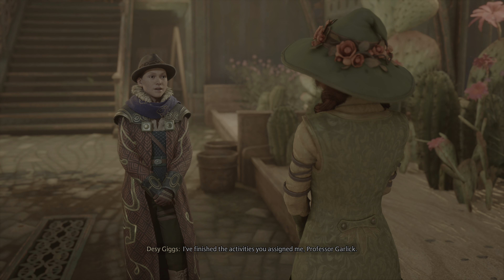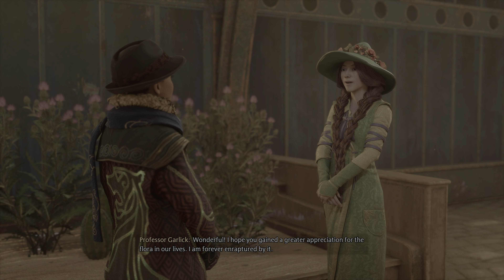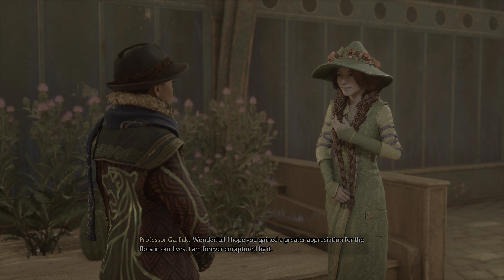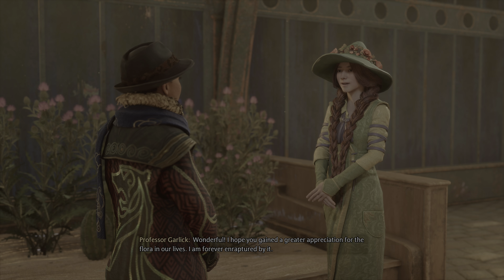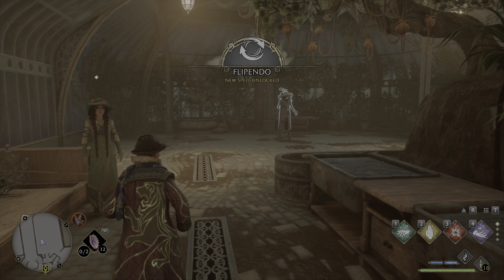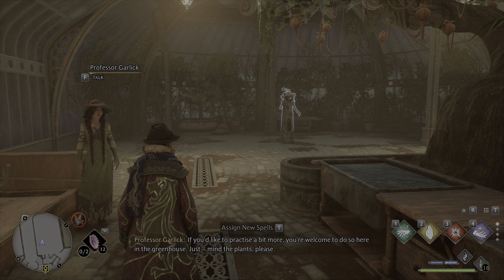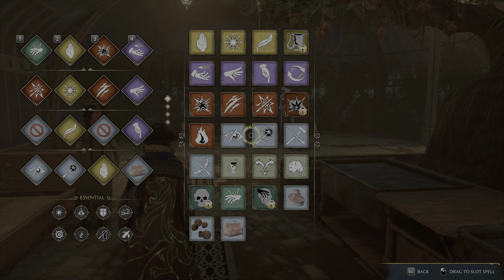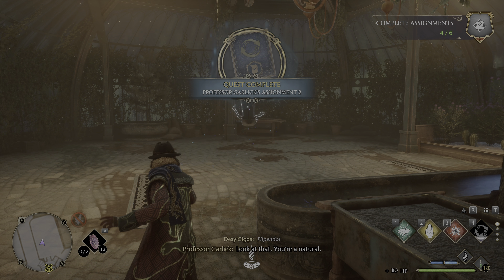Professor Garlick's Assignment: 2 [Quest] - Hogwarts Legacy | 4K HDR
Full Quest Playthrough

PC Max Specs
RTX 4090
4K HDR